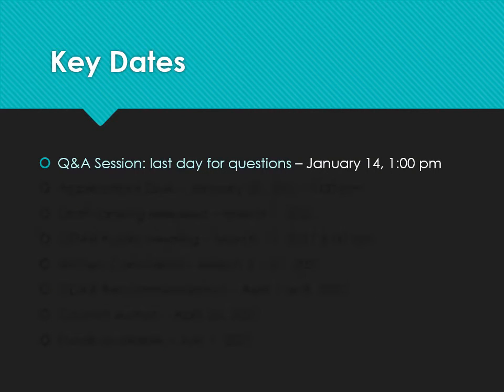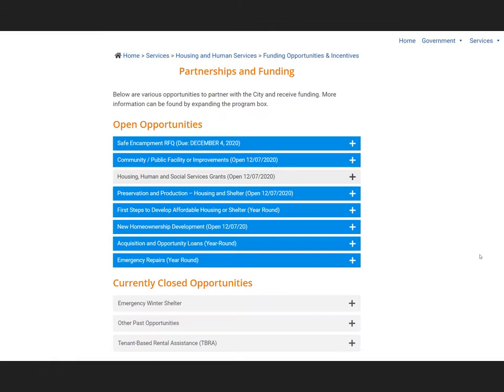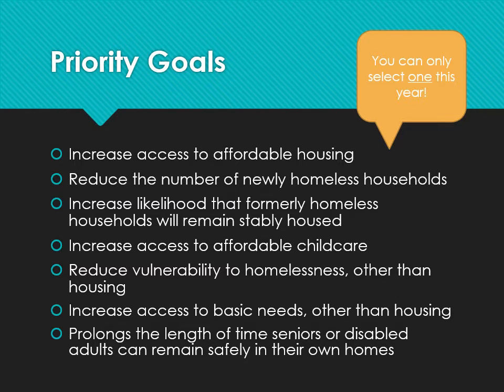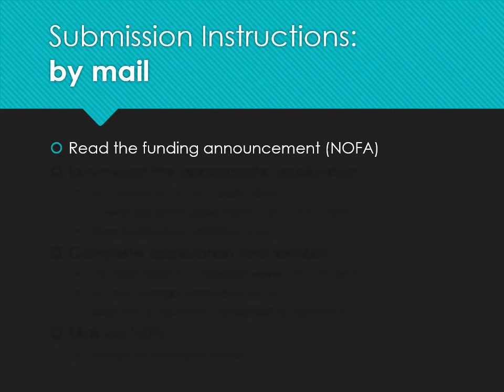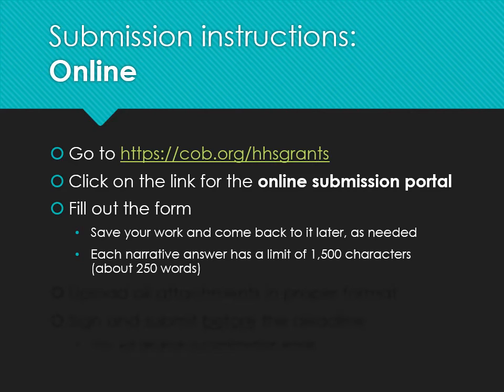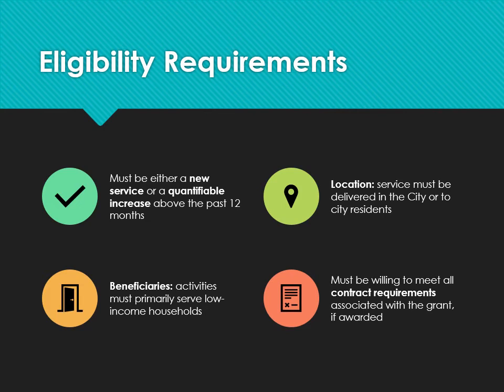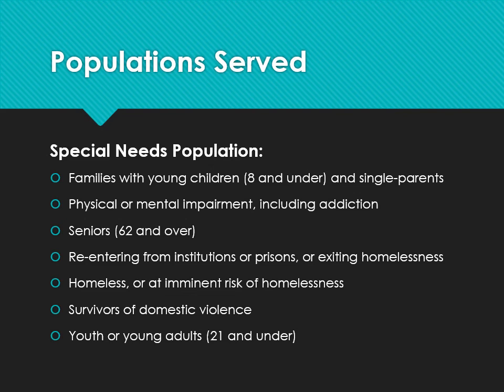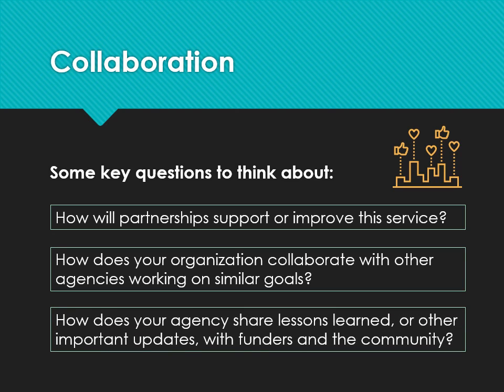Notices of Funding Announcement (NOFA) Applicant Tutorial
Provided by the City of Bellingham Planning and Community Development Department.